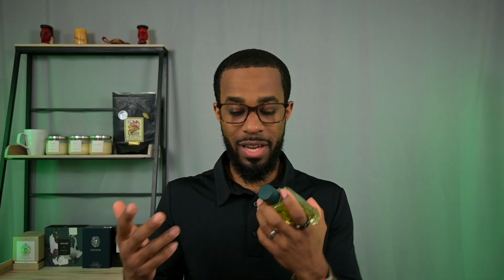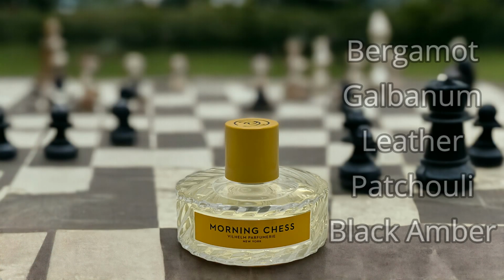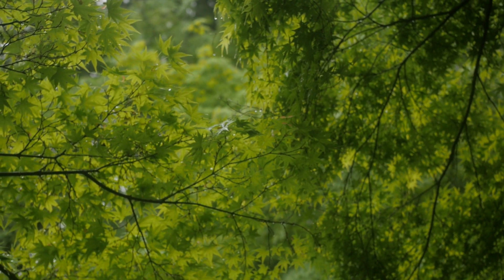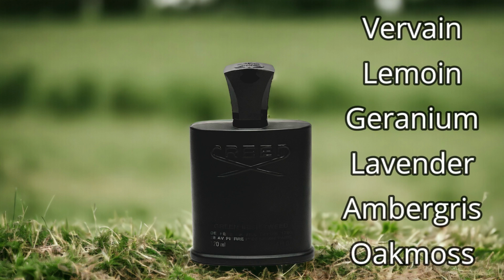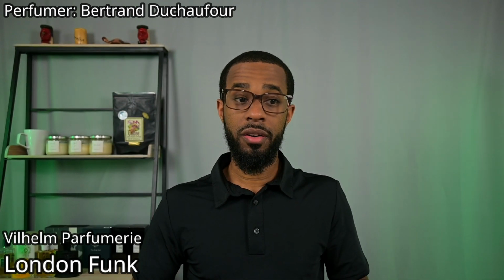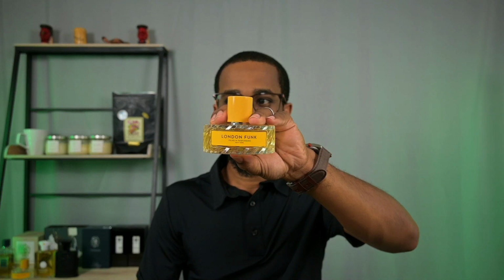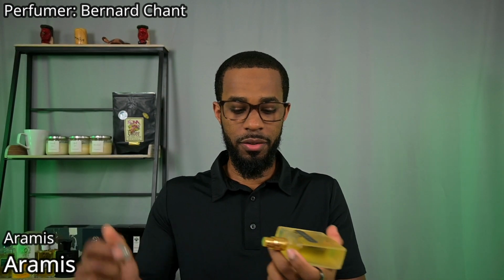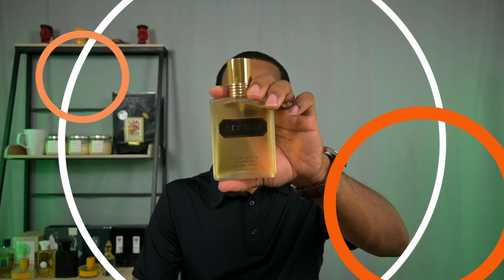You'll Undeniably SMELL LIKE A MAN With These Fragrances | Masculine Notes: Green Notes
Welcome to The Fragrance Well! In this video, I talk about seven masculine fragrances that have green notes.

Chapters
Intro - 00:00
Vetiver - 01:13
Morning Chess - 02:22
Beach Hut Man - 03:26
Green Irish Tweed - 04:36
London Funk - 05:45
Nio - 06:49
Aramis - 07:48

All thoughts and opinions expressed in this video are my own. This is merely entertainment.  There is no obligation to agree with my views shared in this video, nor take any action because of my views.  Any purchasing decisions made based on this content is your responsibility and your decision.